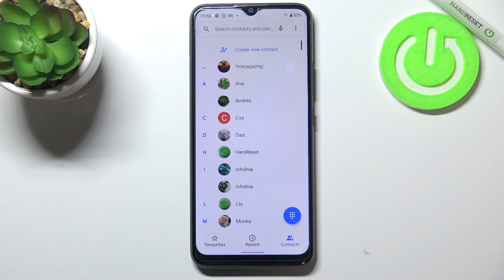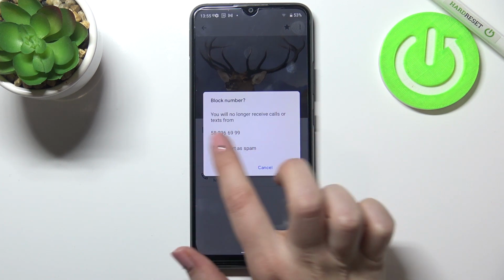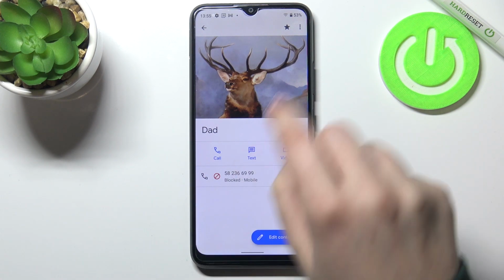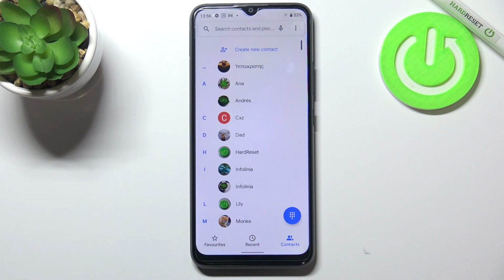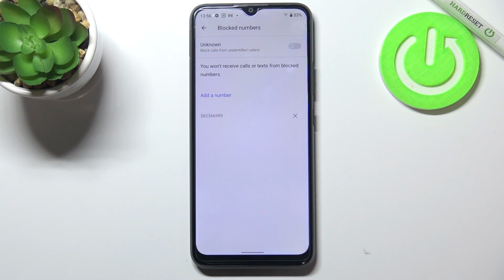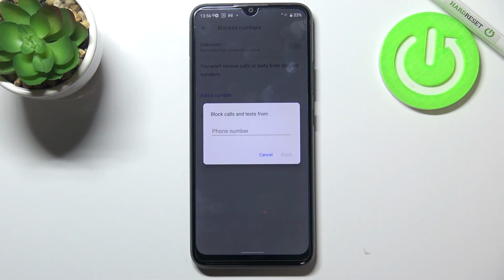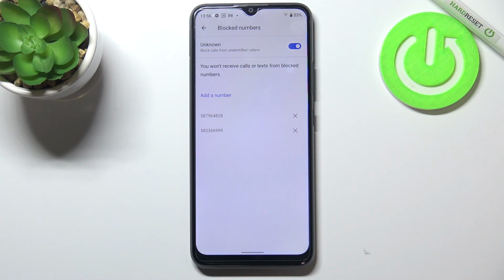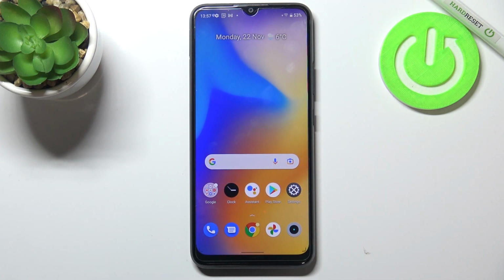How to Block Number in REALME C21Y – Manage Blacklist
Would you like to get rid of unwanted call from particular number, then let your REALME C21Y help you! In this video we would like to share with you how easily you can find proper options which will allow you to add particular number to blacklist You’ll be able to block a number which is currently saved on your contact list or add it manually. So let’s follow all shown steps and successfully block a number.

How to block a number in REALME C21Y? How to block a call in REALME C21Y? How to block texts in REALME C21Y? How to block messages in REALME C21Y? How to create a blacklist in REALME C21Y?